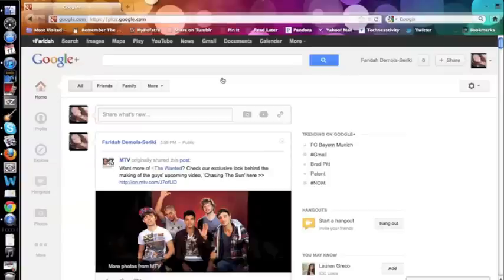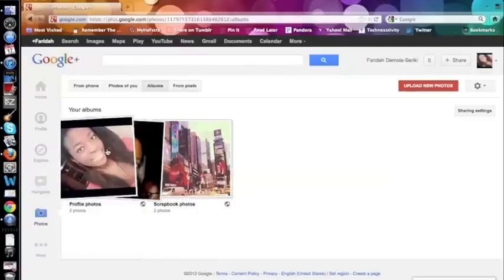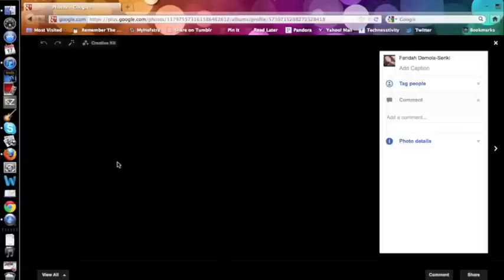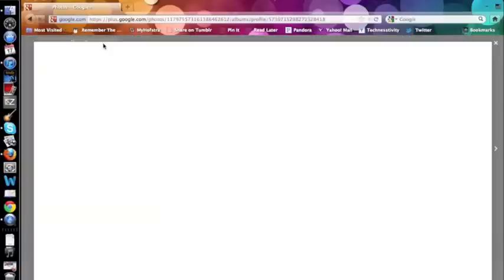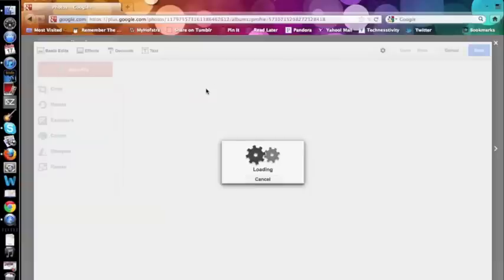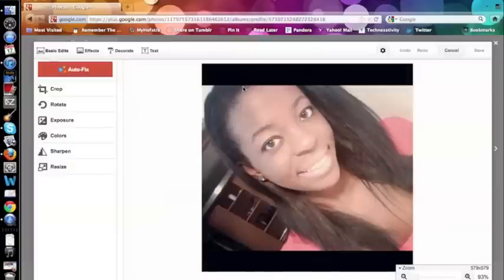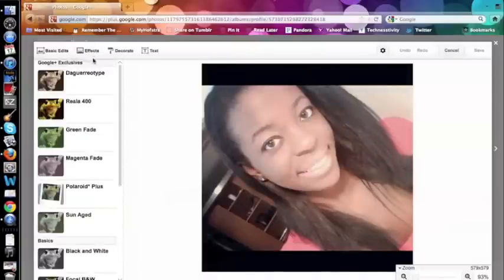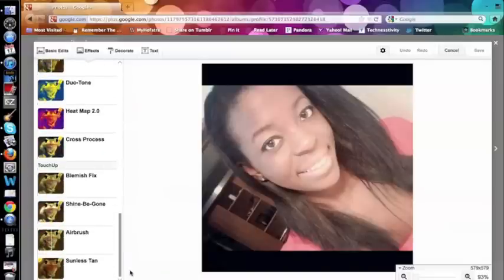How To Use Picnik After It Shuts Down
Picnik shuts down on April 19th but you can still use it using the steps described in the video. for more info.